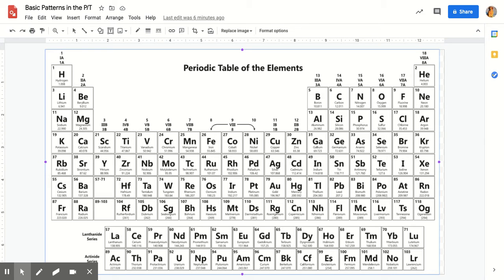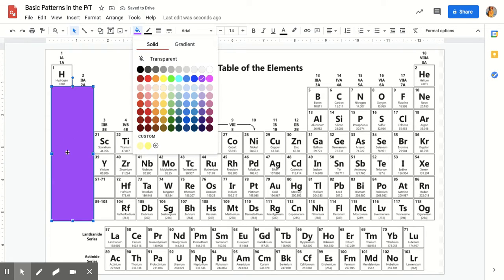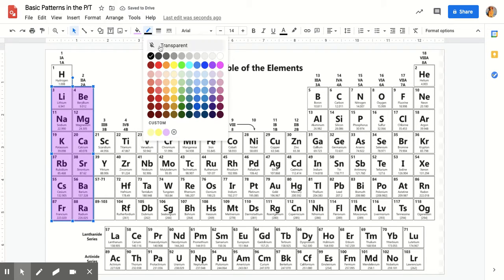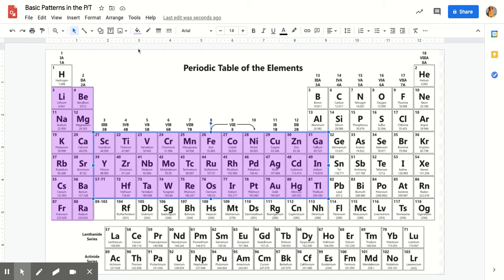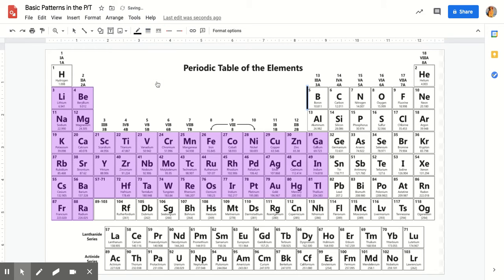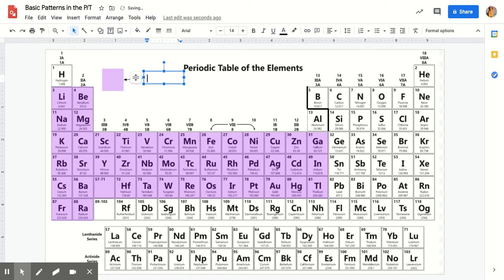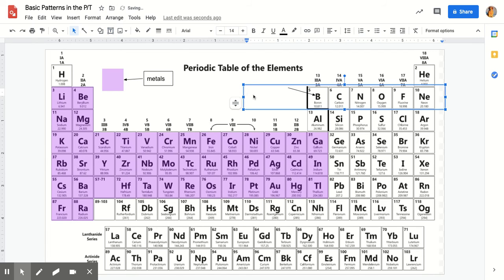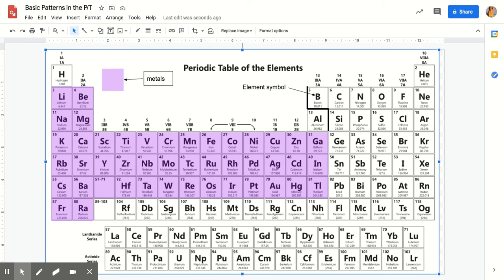Colouring in your Periodic Table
If you can't print - here is another way to colour in your Periodic Table to show the metals, non-metals and metalloids.